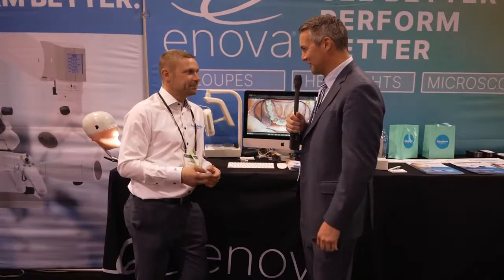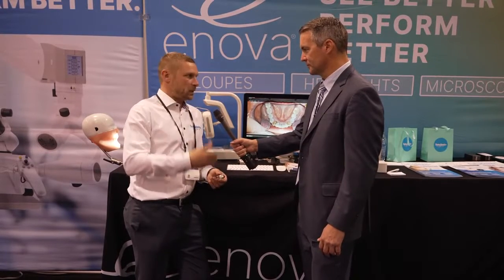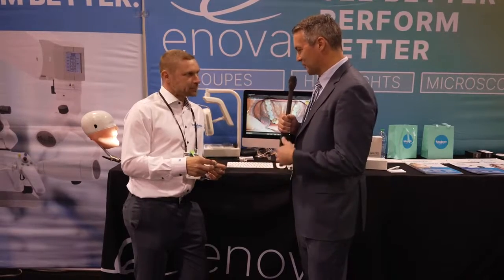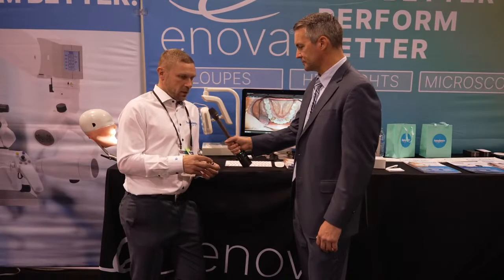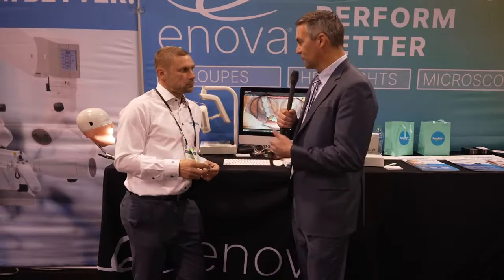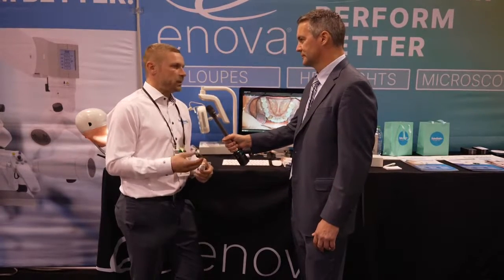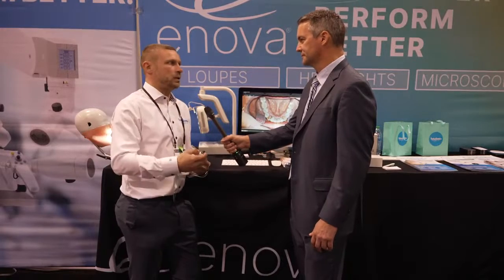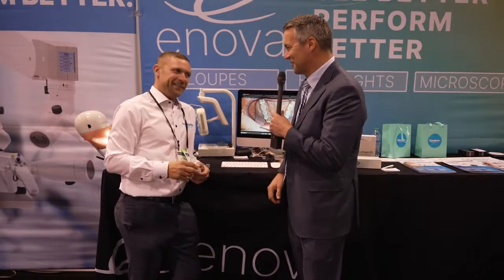Innovations in Dental Cameras - Chief Visionary Officer of Futudent (Lars Kahre) at CDA Anaheim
Interview with Lars Kahre the Chief Visionary Officer at Futudent on their innovative camera technology.